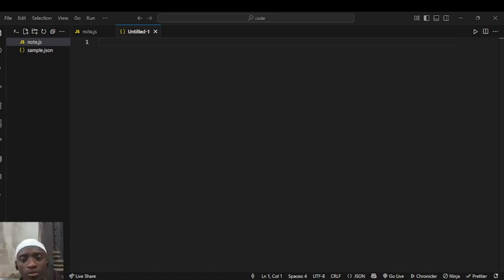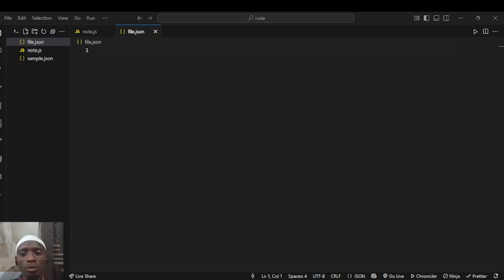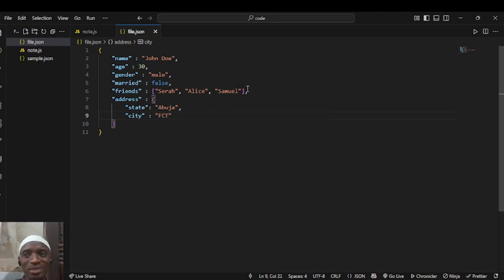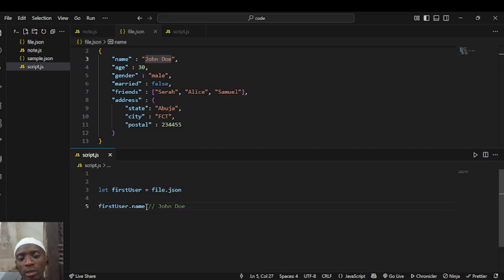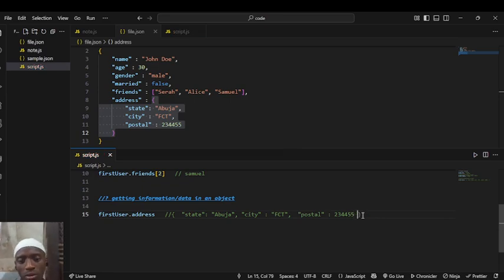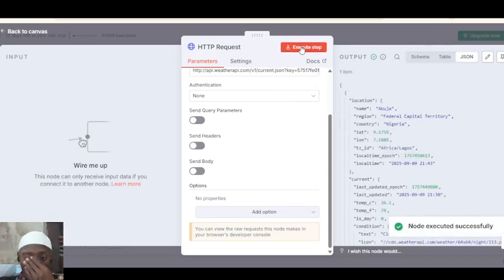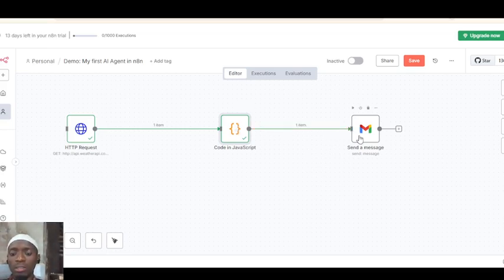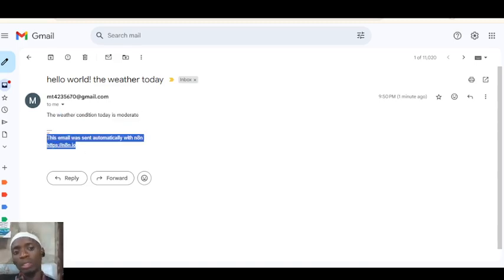AI automation Boot camp Day 3: Introduction to JSON